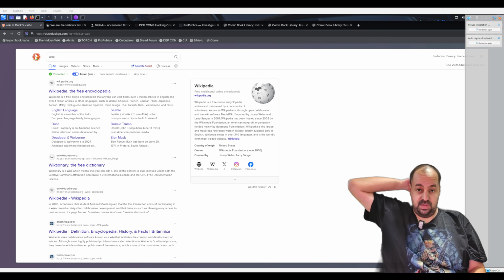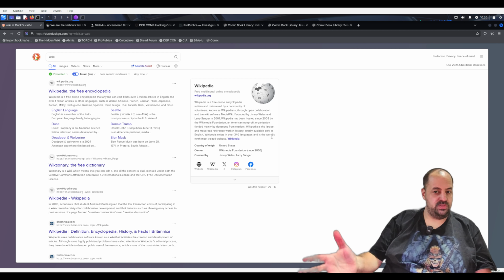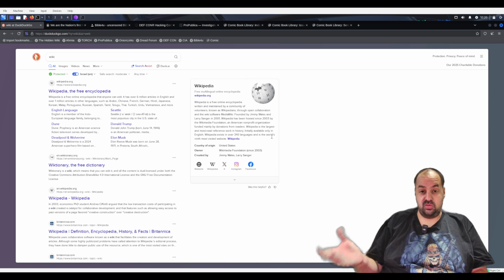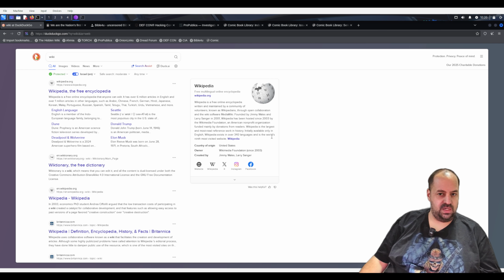Inside the Dark Web: A Hacker's Guide to Hidden Networks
In this video, we explore the Dark Web safely using a virtual machine with Kali Linux.
Learn how to access legitimate .onion sites, understand Tor networking, and keep your system secure.

⚙️ Topics Covered:
• Setting up Kali Linux in a virtual machine
• Using Tor Browser safely
• Exploring legal and educational Dark Web sites

🔐 Stay anonymous. Stay ethical. Learn cybersecurity with OctaSec.